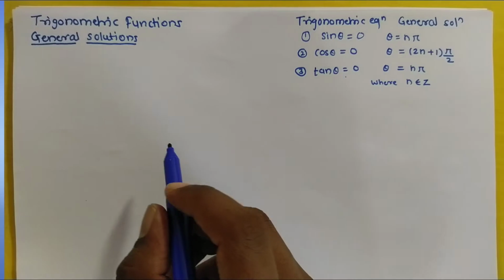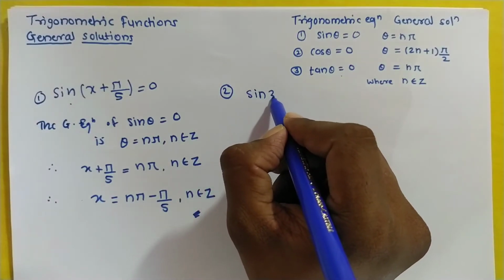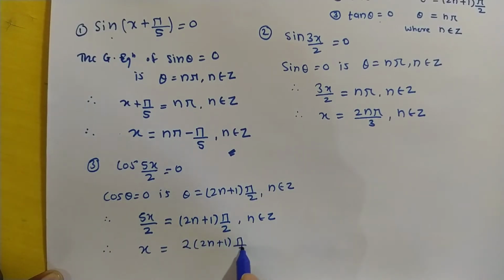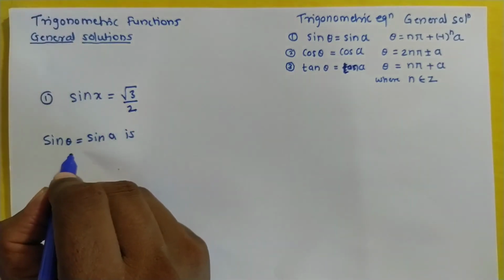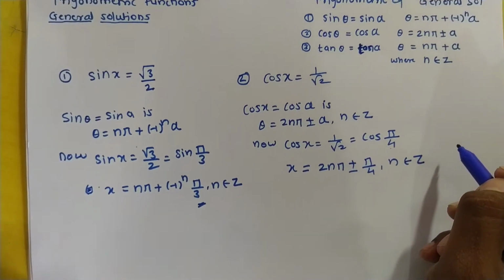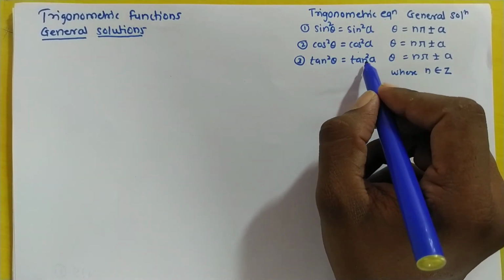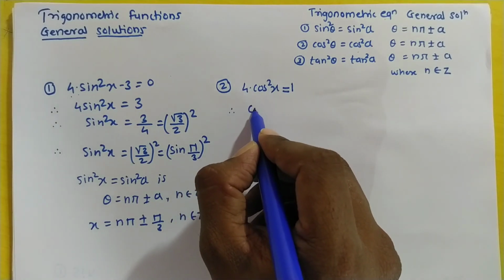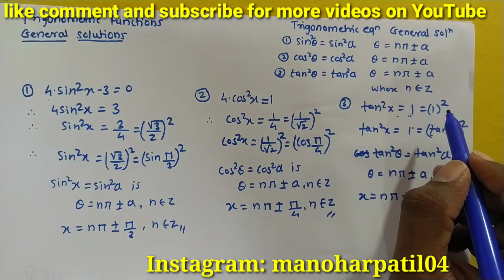General Solutions | Trigonometric Functions | JEE Mains | MH-CET | Class 12 | State Board | CBSE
About Video:
To find the General Solutions of Trigonometric Functions.